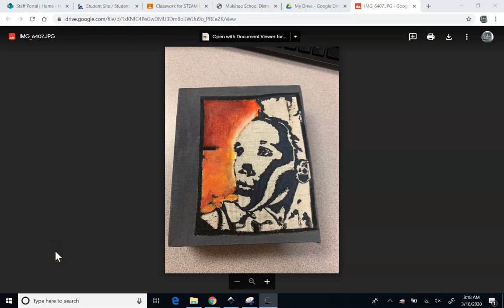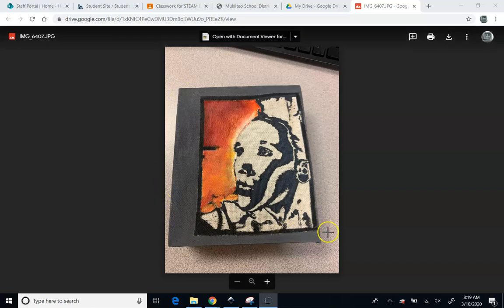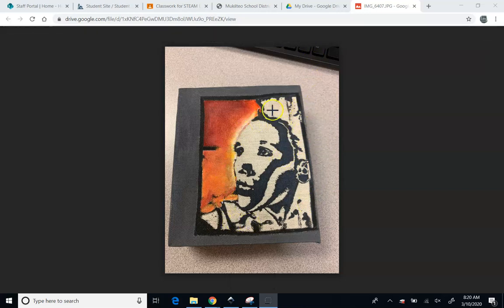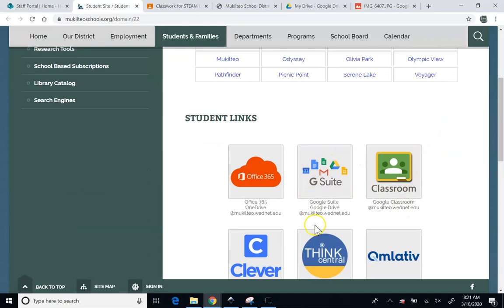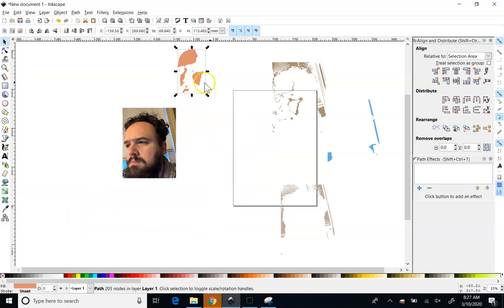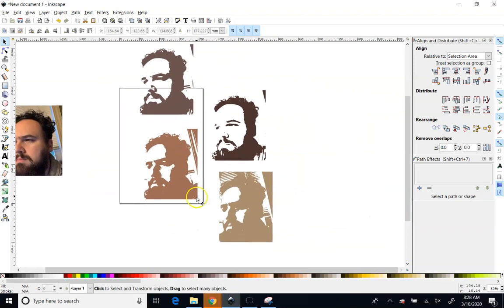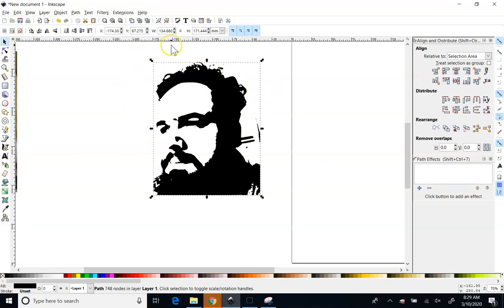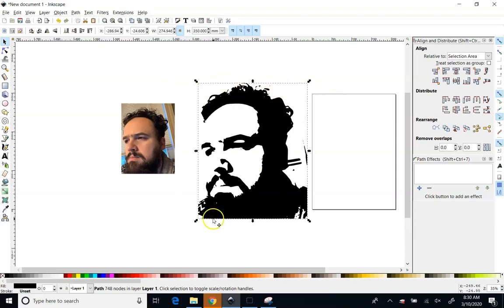04 - Inkscape Portrait Print for Laser Engraver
Use more advanced tracing features in Inkscape to create artistic portraits. These portraits will be engraved on wood and printed on canvas using a printing press. The printed canvas will then be stretched on a frame built by students. To tighten the canvas, students will paint the background to create a finished product. Created for use in the Voyager Middle School STEAM Lab class with middle school students.